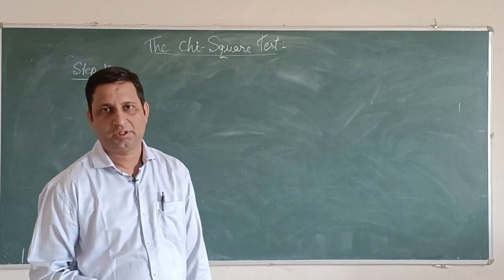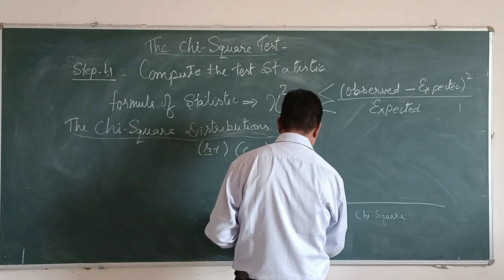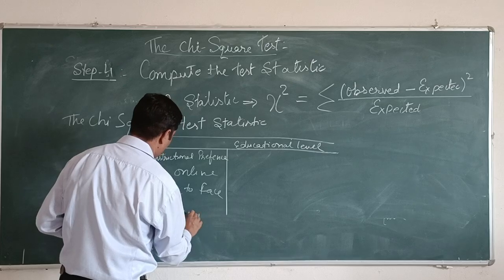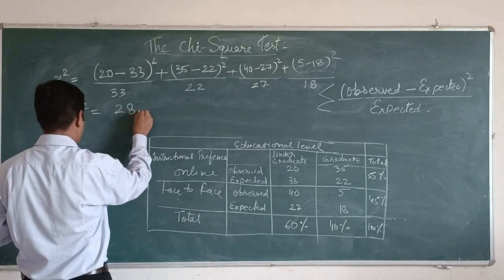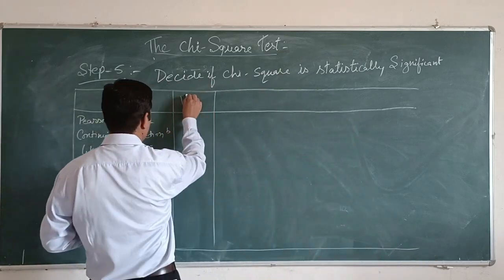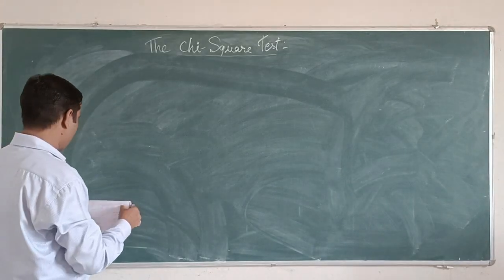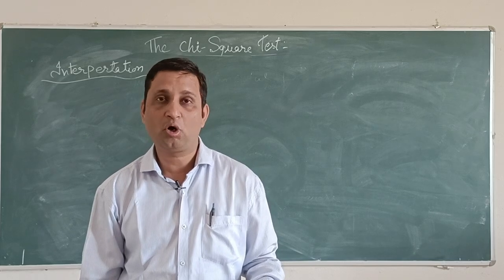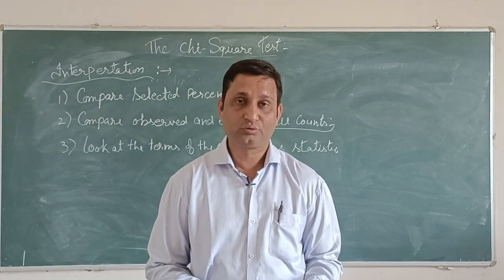Paper 3 ,Quantitative method,Ph.D course work,Topic- The chi- square test Part - 2